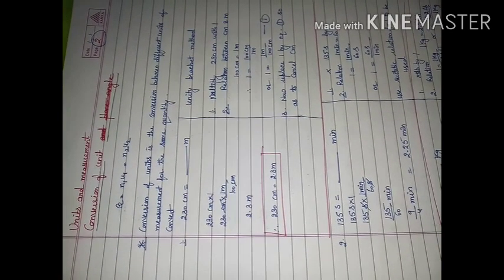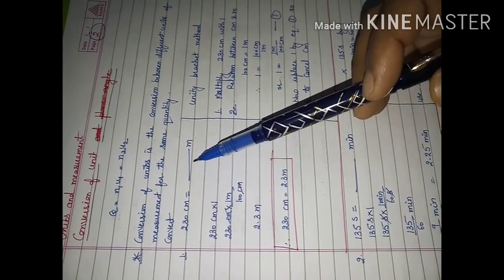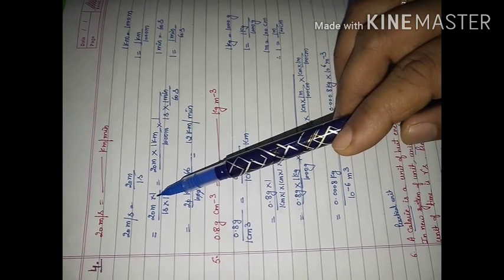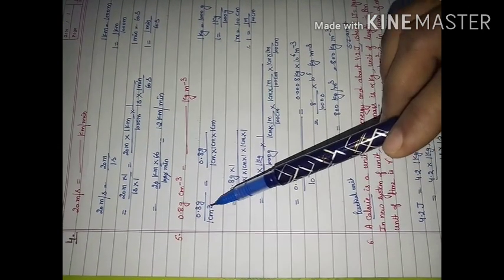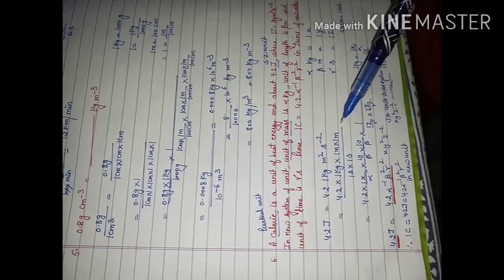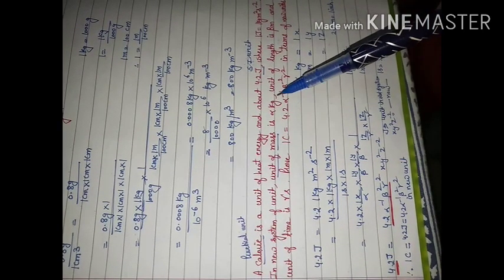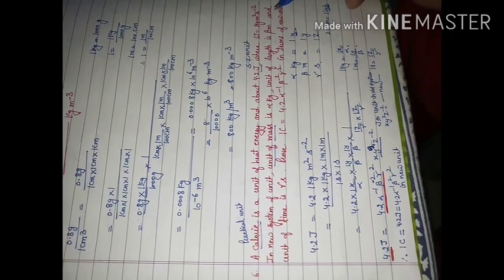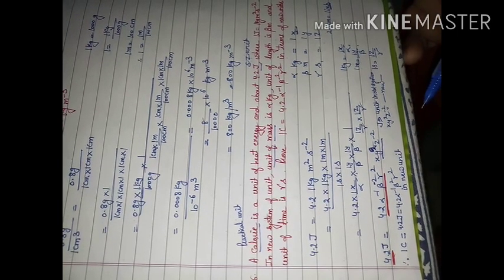Units and measurement 2 conversion of unit